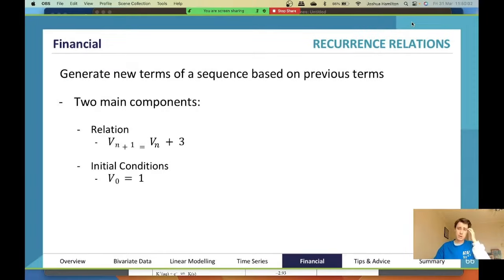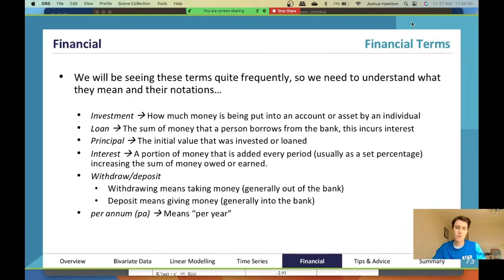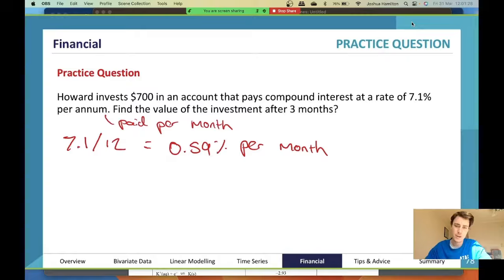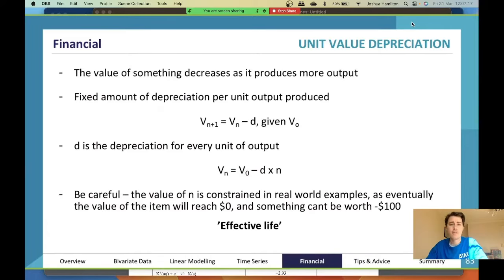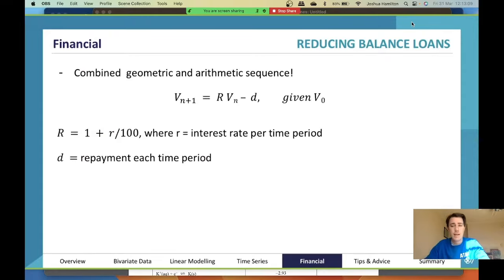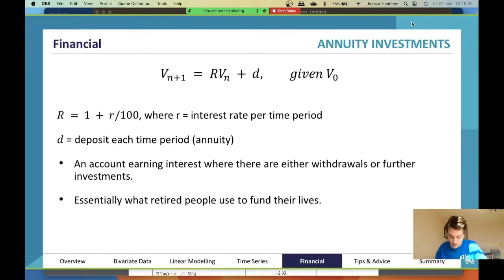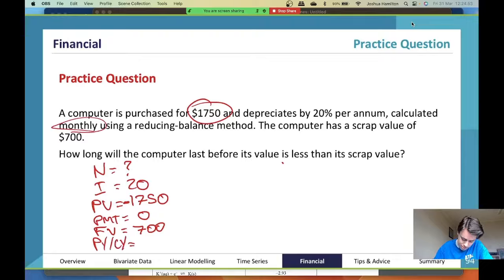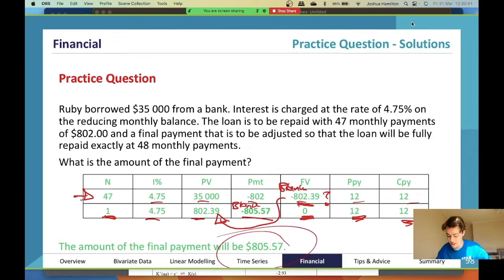Financial Maths | VCE General Maths 3&4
An expert summary on Financial Maths for VCE General Maths 3&4. Covers everything you need to know including; recursion relations, reducing balance loans, flat rate depreciation, principle, amortization tables, and more!